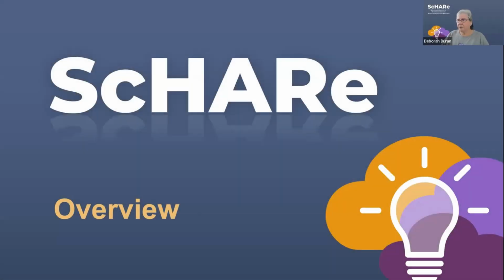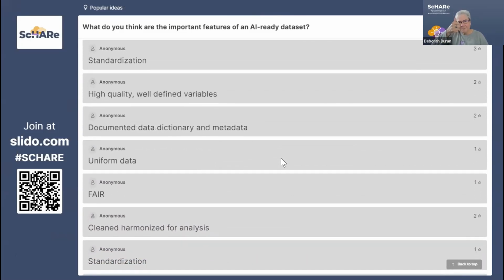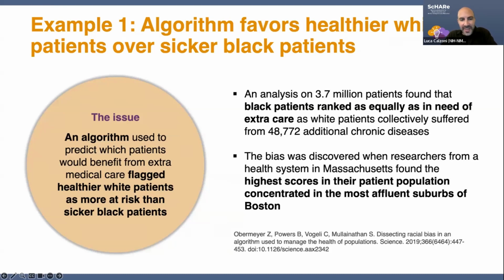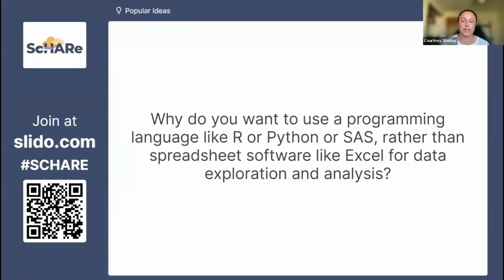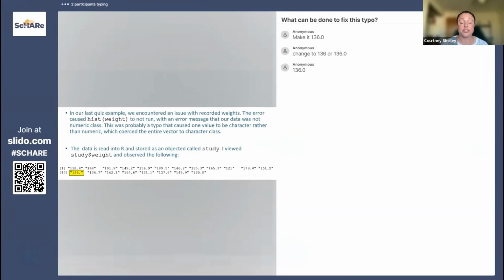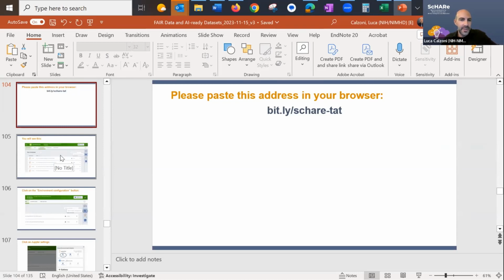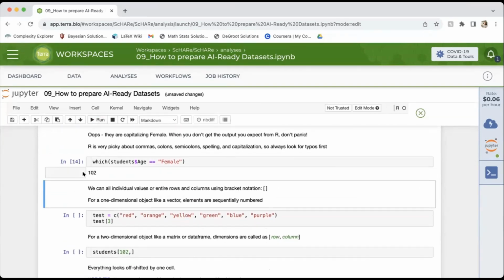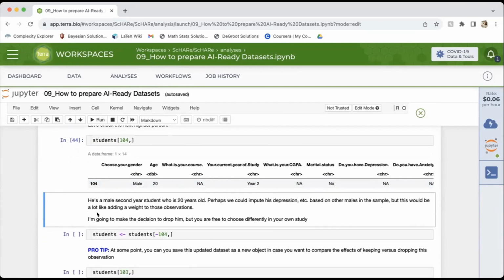Preparing for AI: FAIR Data and AI-ready Datasets | NIH ScHARe Think a Thon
This Think-a-Thon webinar teaches viewers how to make your datasets AI-ready. NIH staff provide interactive tutorials on how to:

• Making datasets Findable, Accessible, Interoperable, and Reusable (FAIR)
• Using transparent data documentation
• Selecting data to drive meaningful insights
• Handling missing data
• Ethical reporting and decision making

This webinar series aims to help everyone advance their use of cloud computing and large, centralized datasets. It is designed for researchers, educators, and students from all disciplines, career levels, and data science backgrounds.